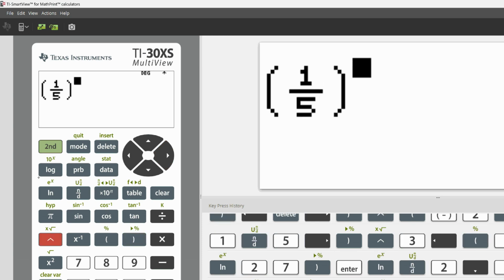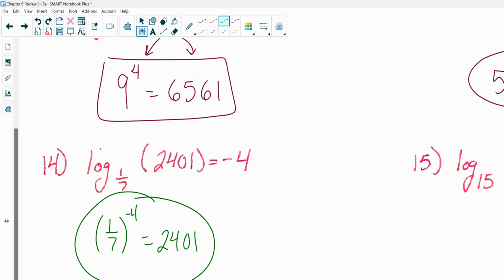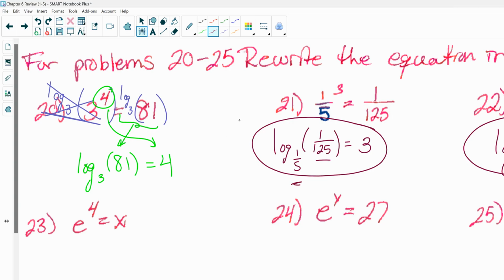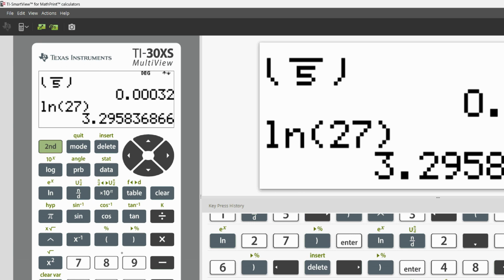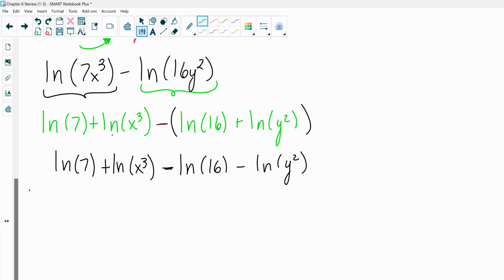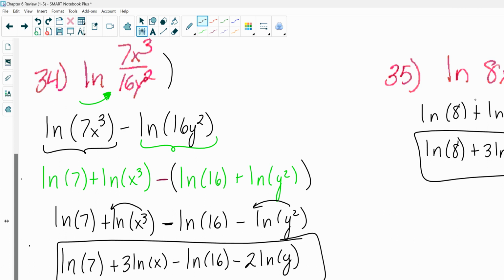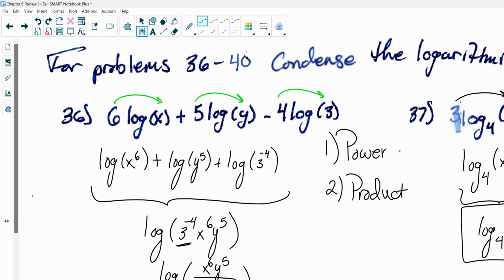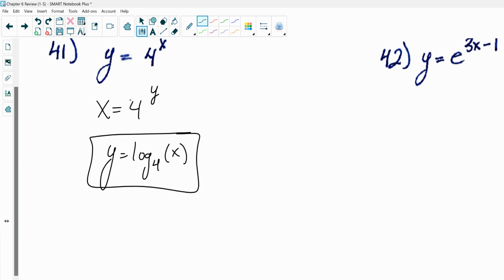Algebra 2 Chapter 6 Review